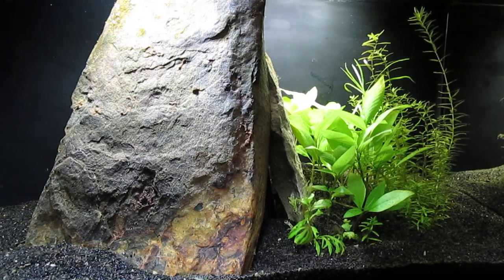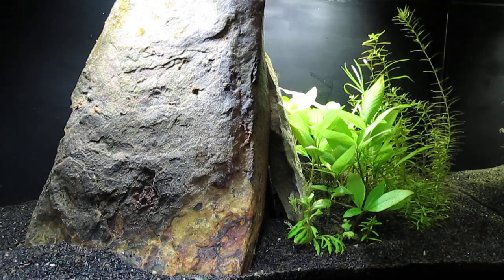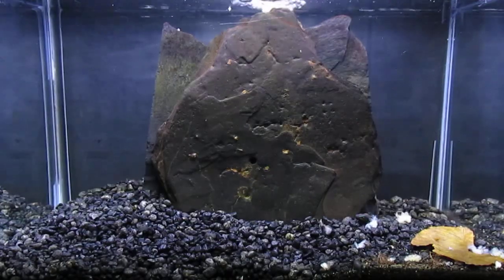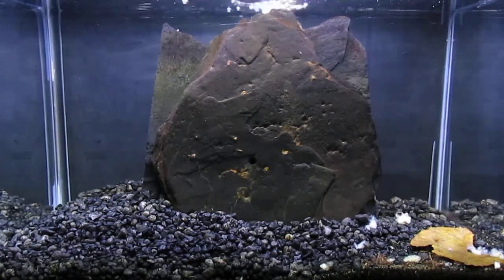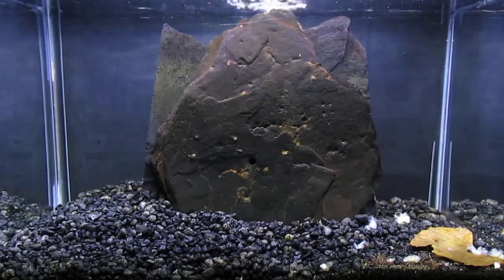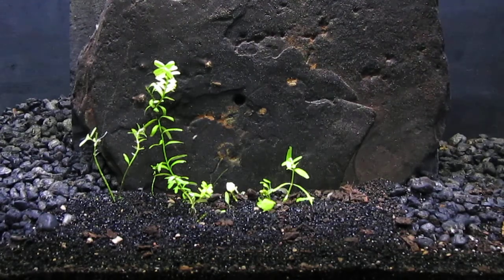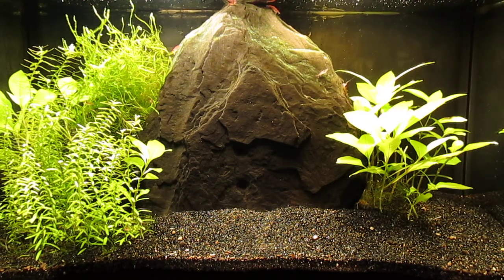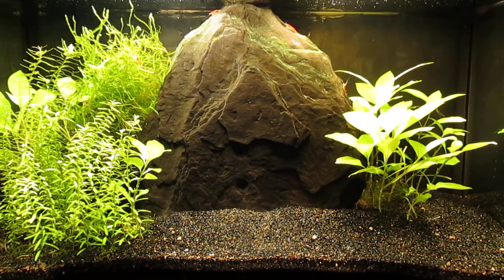Amphipods, Copepods, and Decapods, with Aquarium Fish 1-2-25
Amphipods are known as freshwater shrimp, scuds, or sideswimmers.
Copepods, including daphnia, make excellent food, for aquarium fish.  The Betta splendes devoured several Daphnia magna, in this video.
Decapods (literally "ten-footed") are an order of crustaceans, within the class Malacostraca, which includes cherry shrimp (Neocaridina davidi).